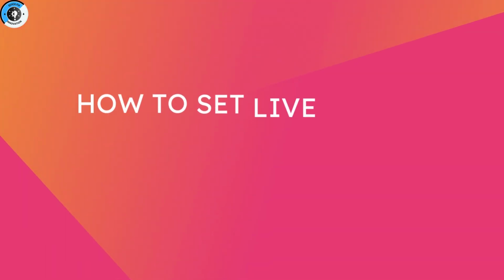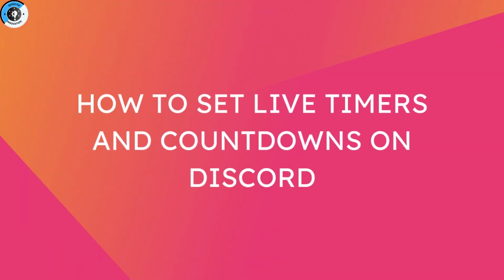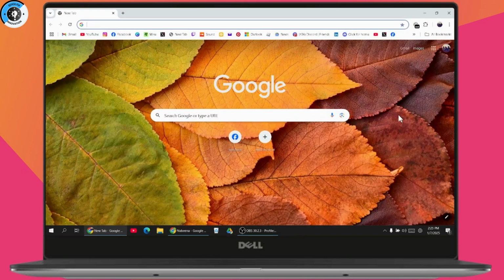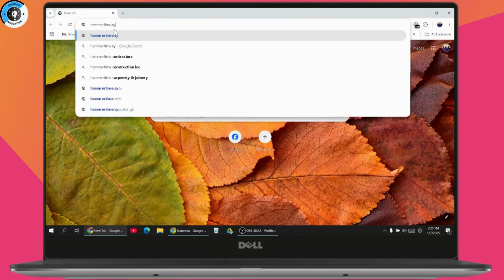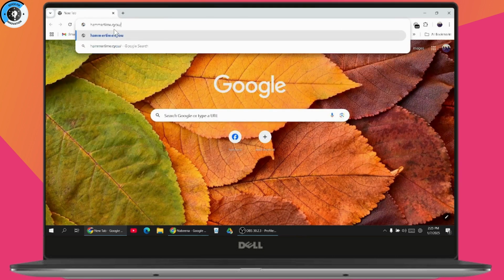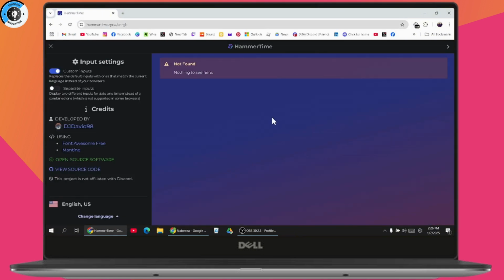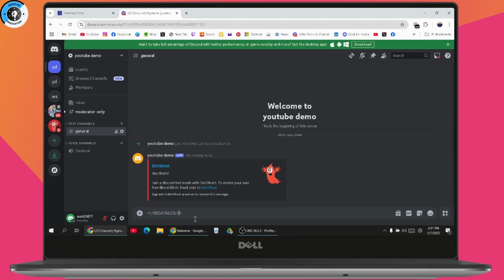How To Set LIVE Timers And Countdowns On Discord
How to make a live countdown on Discord?
How to set timer on Discord?
How do you put live time on Discord?
How do I set a live stream countdown?
How do I make Discord automatic time?

Want to set live timers and countdowns on Discord? In this video, we’ll guide you through the steps to create countdowns using HammerTime and Discord's chat syntax, ensuring accurate time display across different time zones.

0:00 - Introduction
0:06 - Searching for HammerTime and Accessing the Website
0:18 - Setting Date, Time, and Time Zone
0:36 - Understanding How the Countdown Appears on Discord
0:54 - Copying and Pasting the Countdown Syntax
1:12 - Modifying the Syntax for Correct Display
1:30 - Finalizing and Sending the Timer in Discord Chat
1:45 - Conclusion